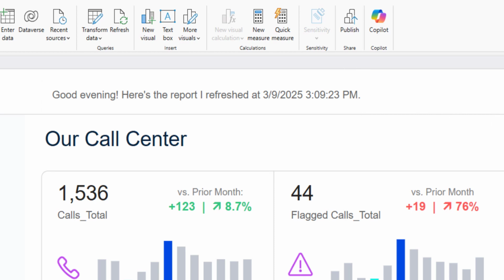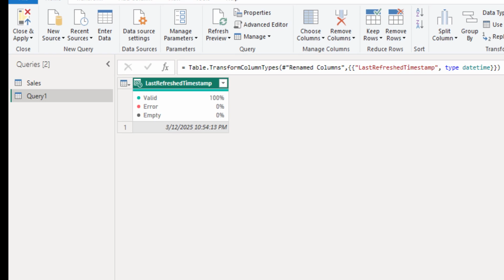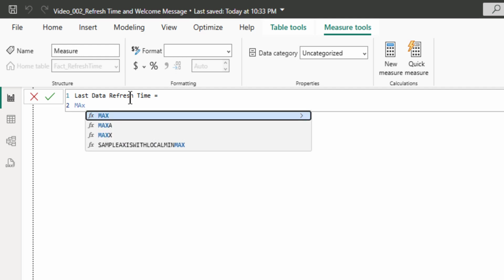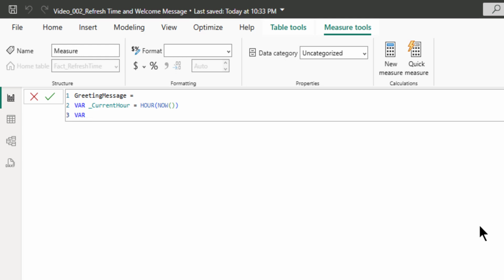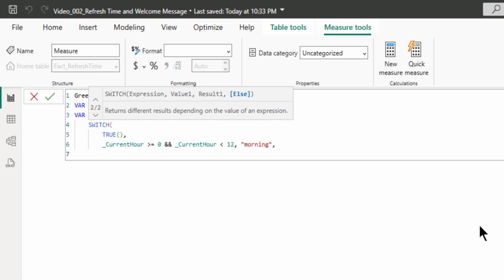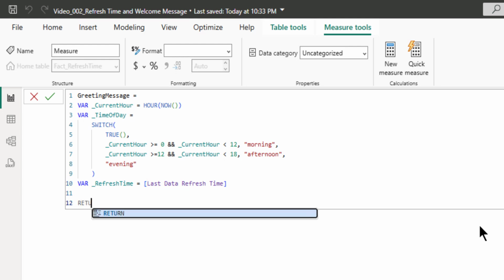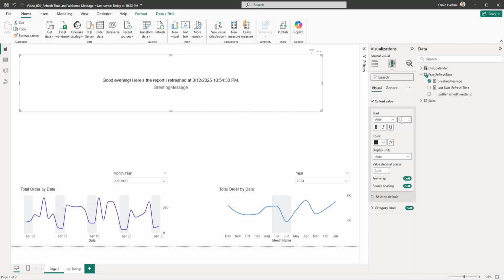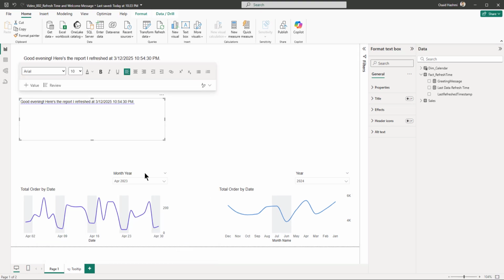How to Show "Last Refreshed" Time and Dynamic Greetings in Power BI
🚀 Learn how to create dynamic, personalized messages in Power BI using DAX! 🚀

In this tutorial, I'll show you how to display a custom greeting (like "Good morning!") along with the last refreshed time in your Power BI reports. This trick enhances report clarity and makes your dashboards more interactive!

🔹 What you'll learn:
✅ How to use DAX to generate dynamic greetings based on the time of day
✅ How to display the last data refresh time in a custom message
✅ Tips to improve Power BI report usability

Let's learn together and grow together in our Power BI journey. :)